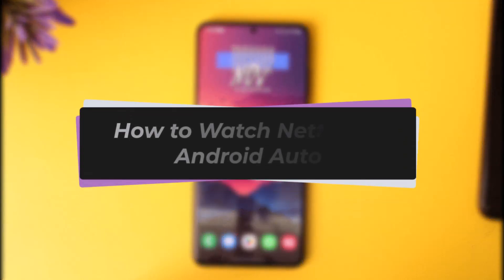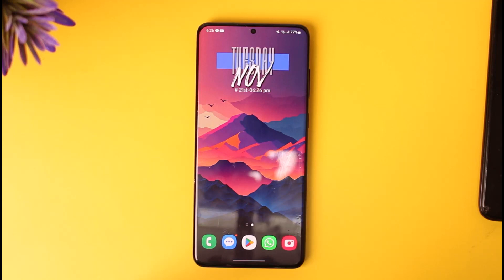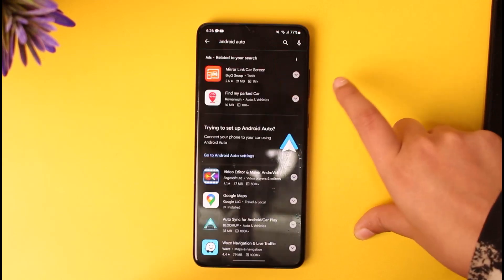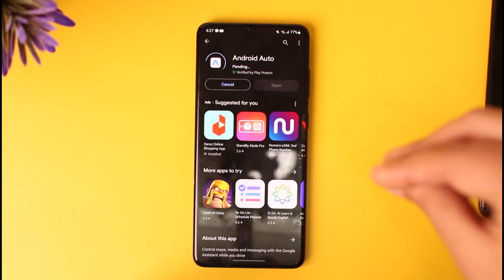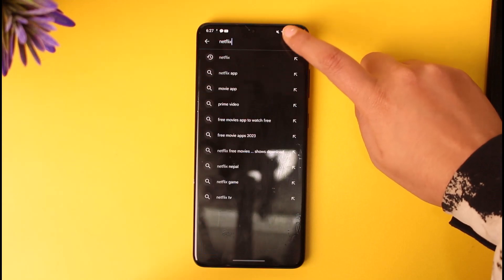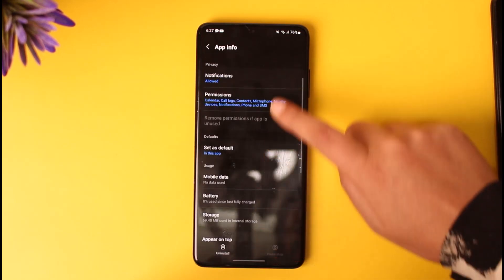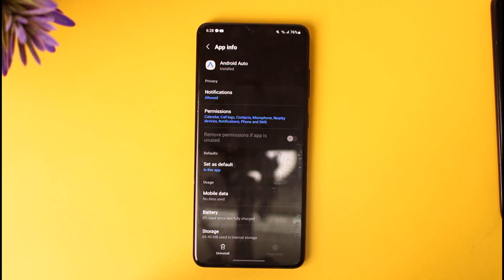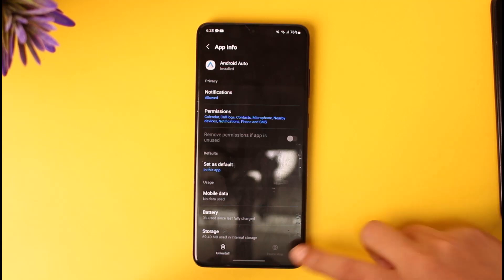How to Watch Netflix on Android Auto !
In this tutorial, I will guide you on how you can easily watch Netflix on android auto.
0:00 Intro
0:14 Access android auto
0:37 Watch Netflix on android auto
1:34 Conclusion